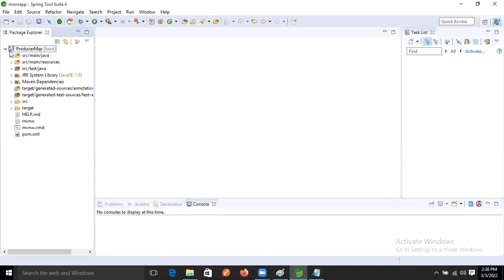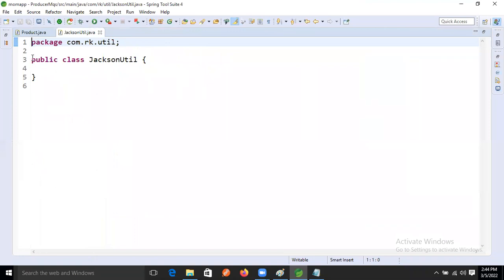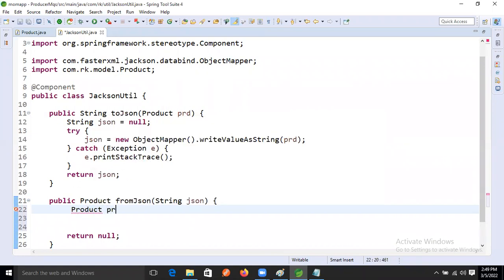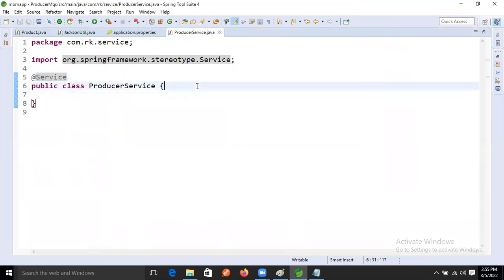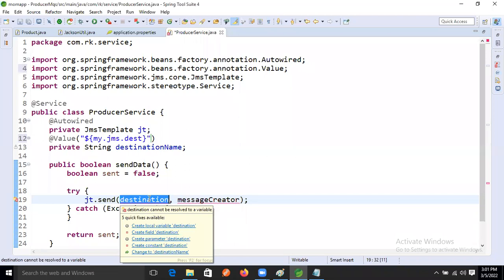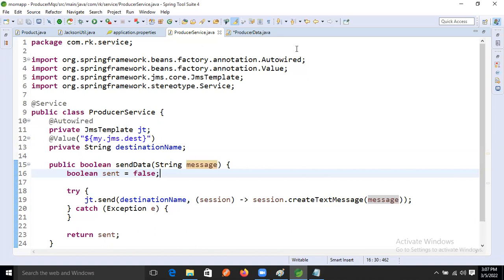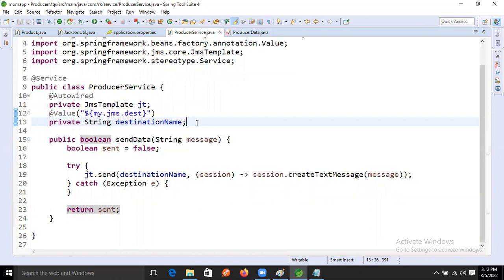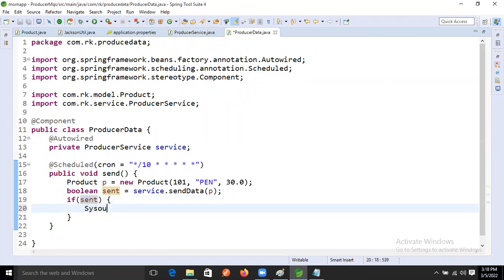Spring Boot Apache ActiveMQs Message Queue 59